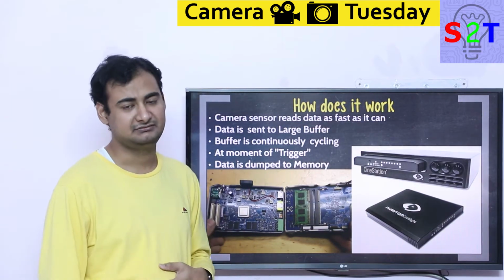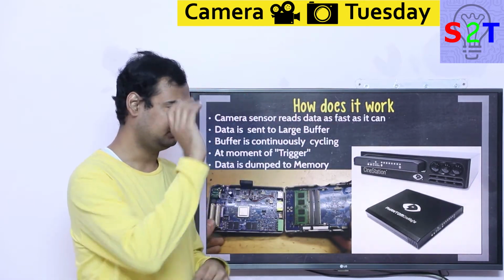High speed Camera Explained {Camera Tuesday Ep95}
Ultra High Speed Cameras – How do you film a tank shell in flight or a Nuclear bomb test?

In this Ep, we will talk about High-speed camera
so what is High-Speed system
How does it work
what controls the speeds
what are your options